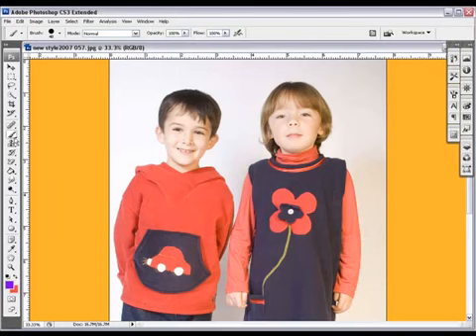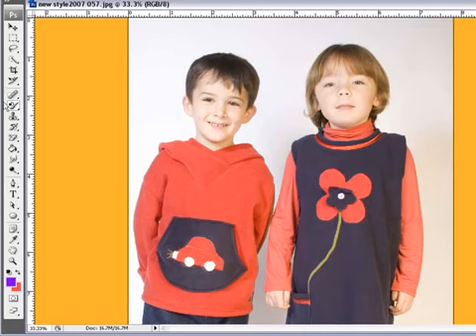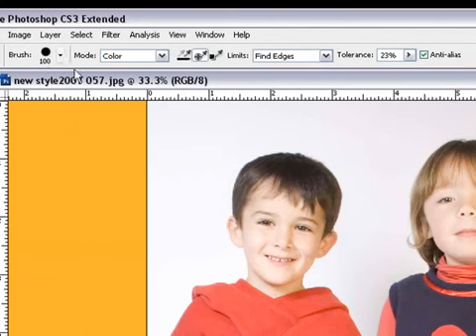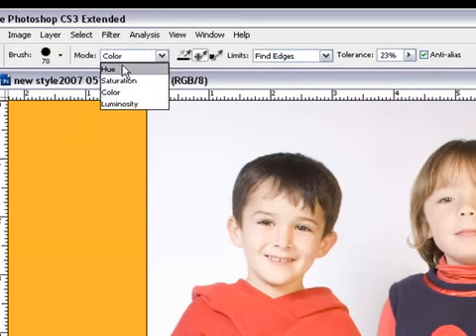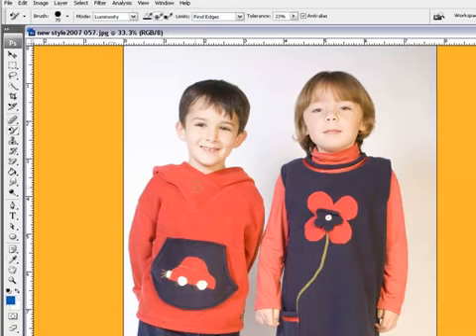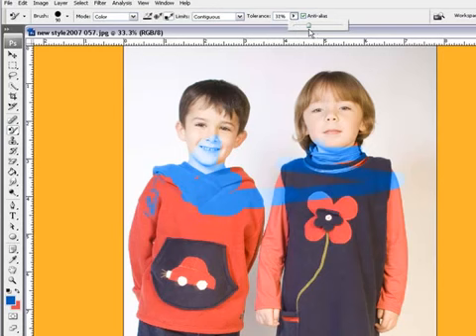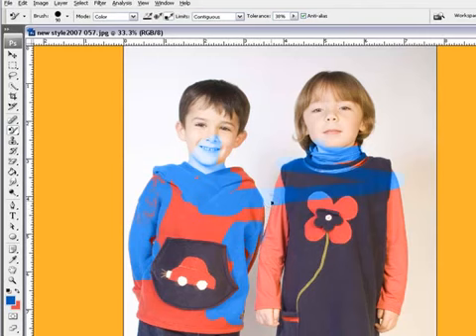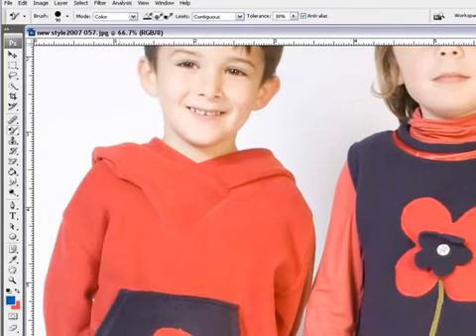How To Use Color Replacement Tool In Adobe Photoshop CS3! By Rohullah